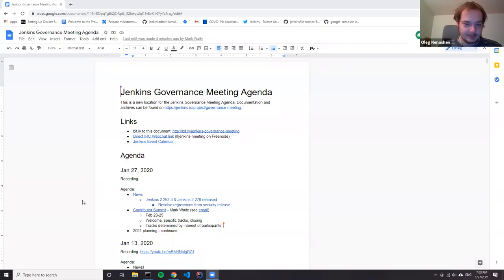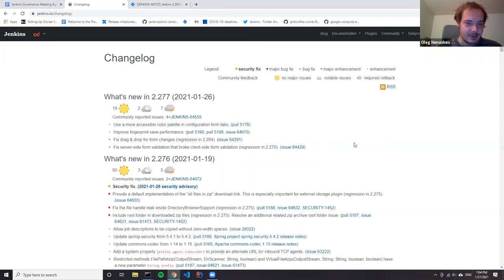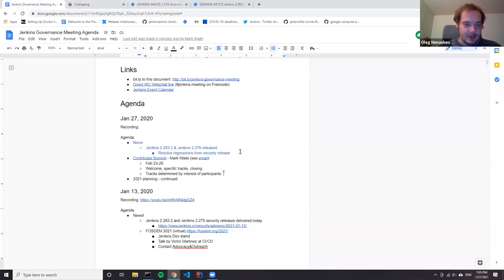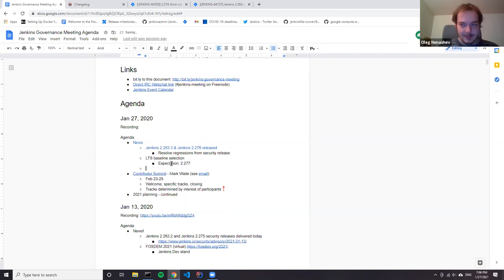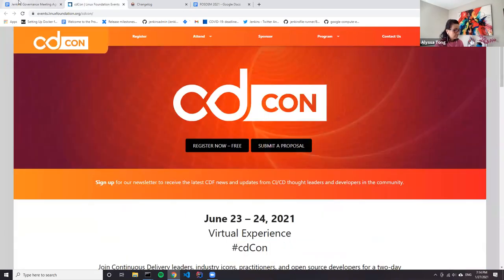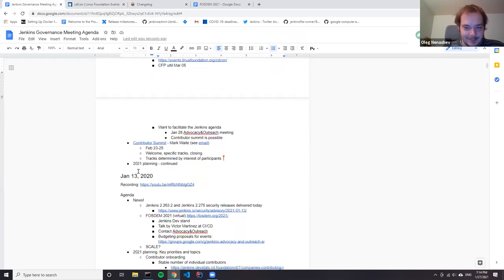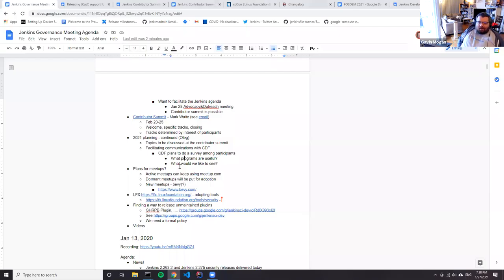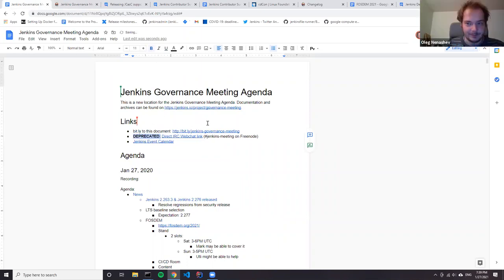Jenkins Governance Meeting, Jan 27, 2021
Recording of the Jenkins Governance meeting. We discussed the recent news, FOSDEM, cdCon, and the Jenkins contributor summit. Full agenda and meeting notes